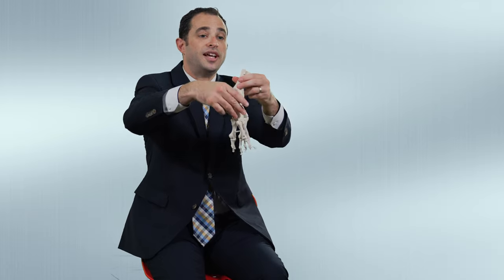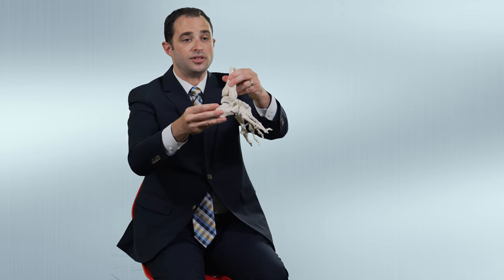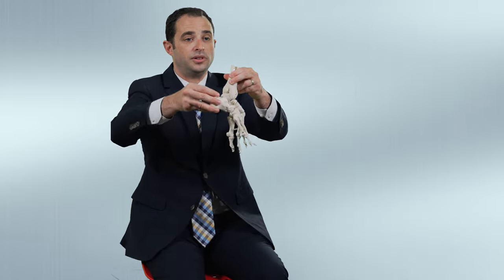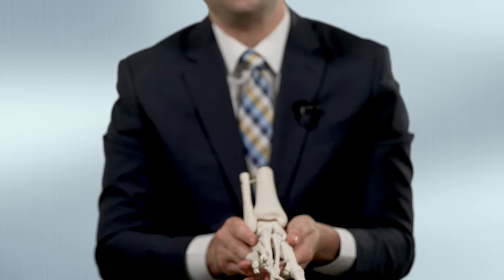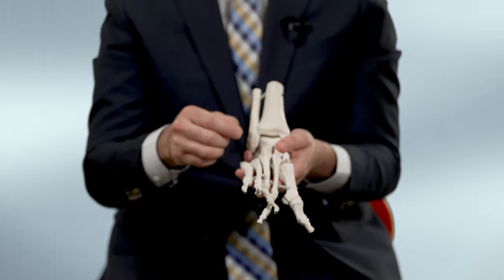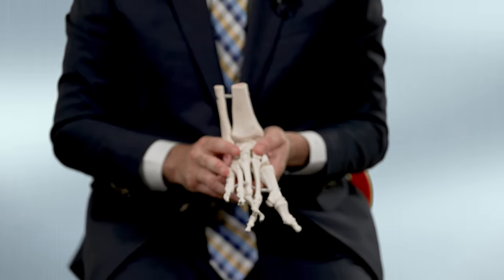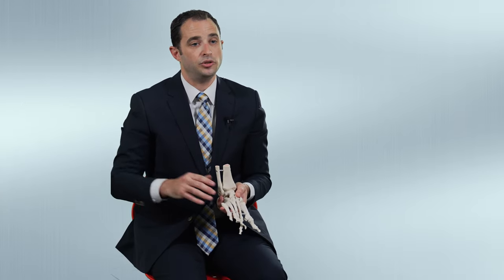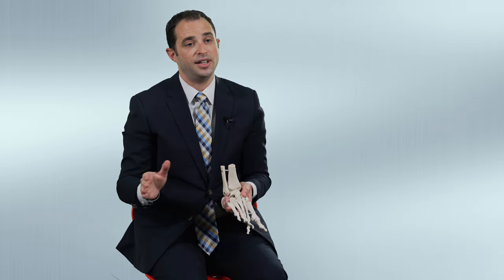Pediatric Flat Foot- Jacob Wynes, DPM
Jacob Wynes, DPM, Assistant Professor of Orthopaedics at the University of Maryland School of Medicine, discusses pediatric flat foot.